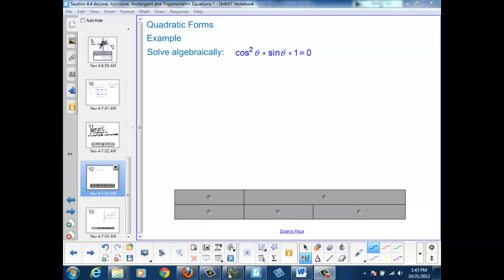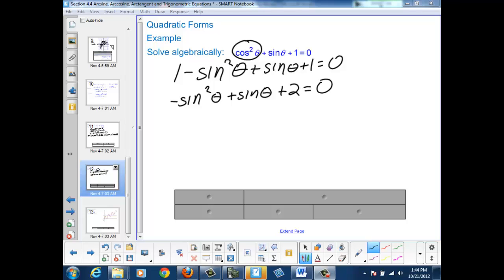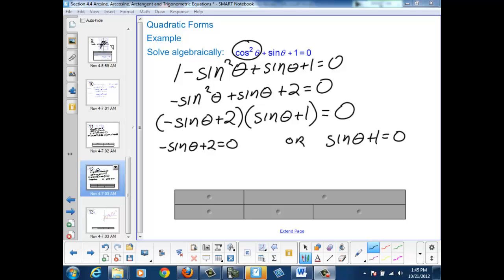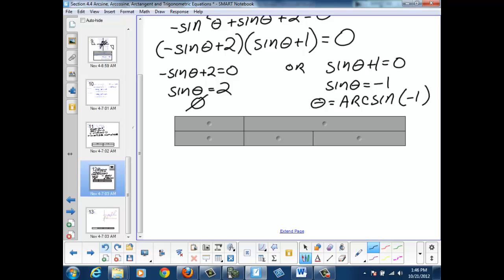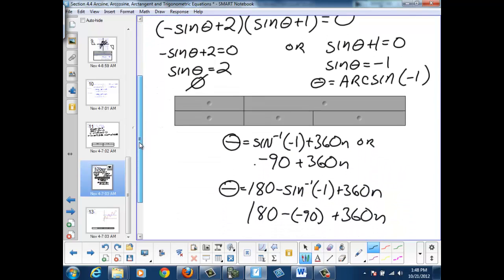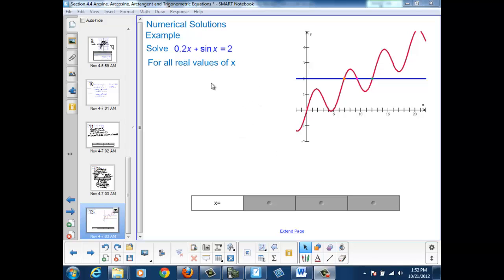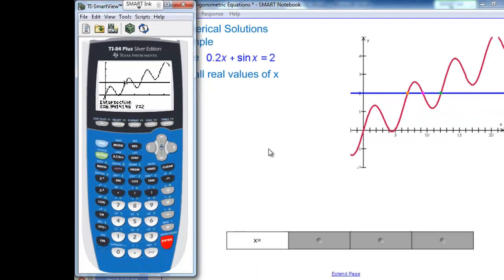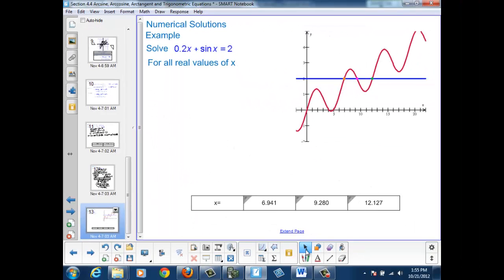Lesson 4-04, Part III: Arcsine, Arccosine, Arctangent and Trigonometric Equations - More Examples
More examples of solving trigonometric equations using the inverse trigonometric relationships and a calculator